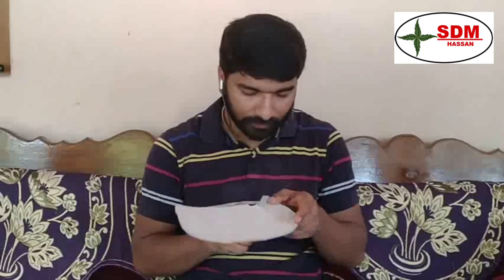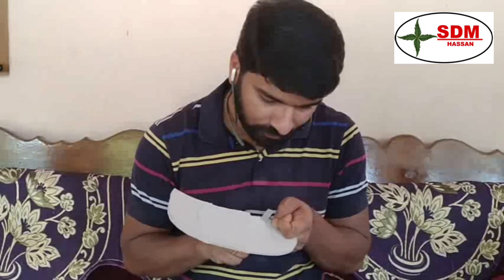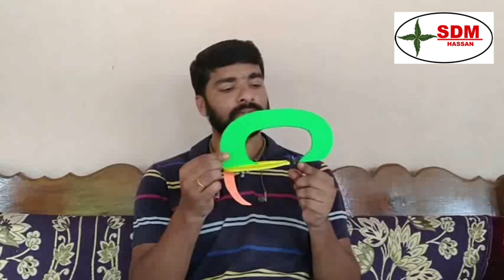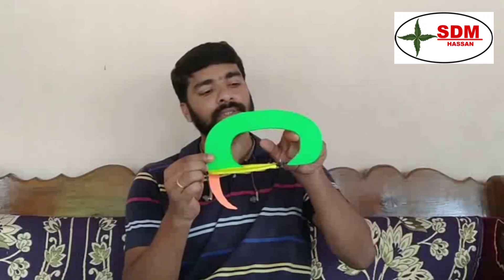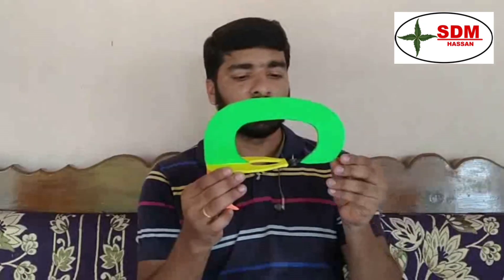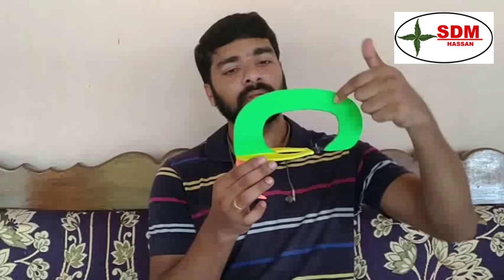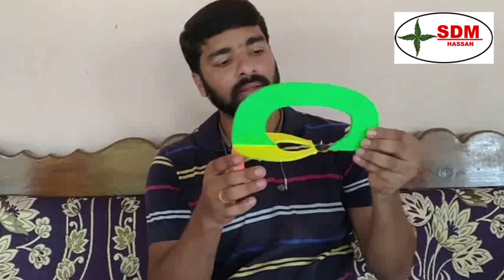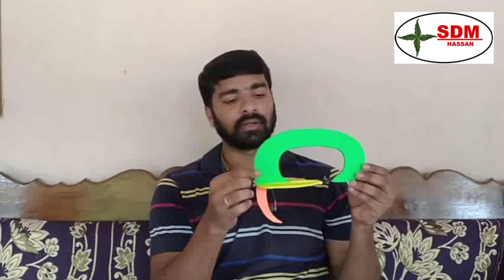Model of Dural folds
Anatomy#model#duramater#drprasanna#meninges#falxcerebri#falxcerebelli#diaphragmsella#tentorialcerebwlli#duramater#duralprocess#meningitis#sdmcah#sdmhassan#rachana#rachanashareera#sharira#shareera